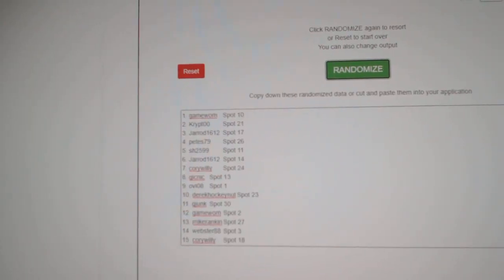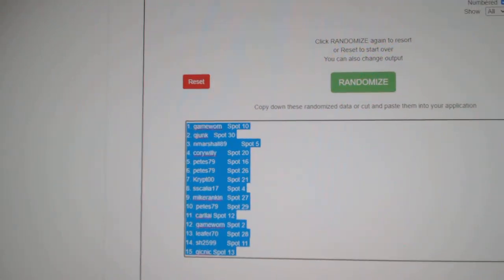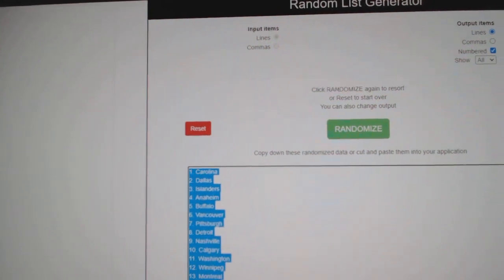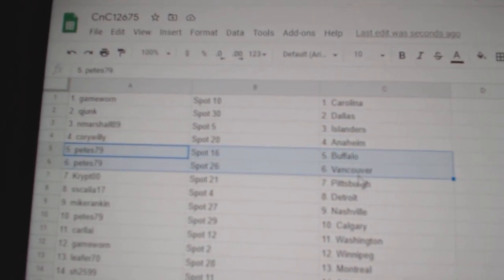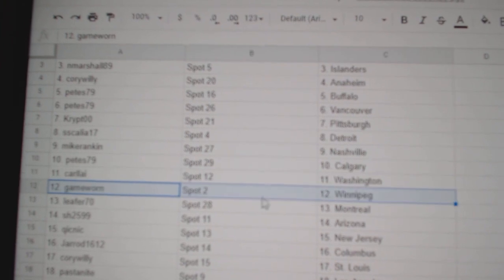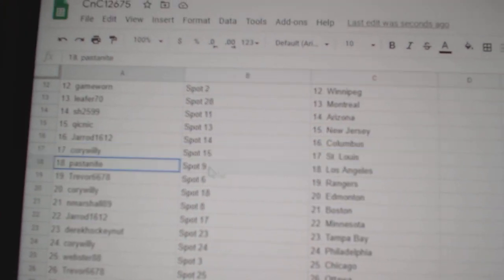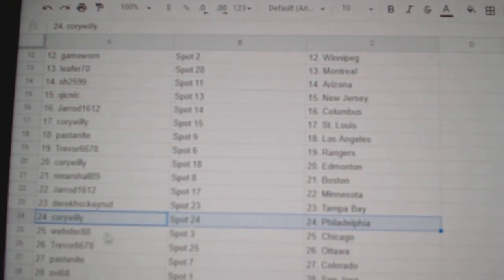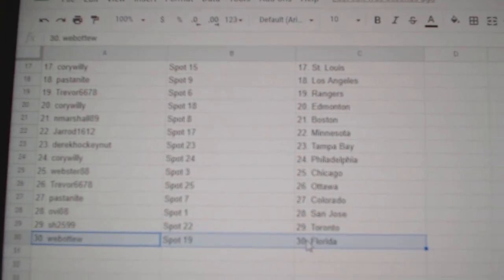Team Randoms - C&C GB #12,675